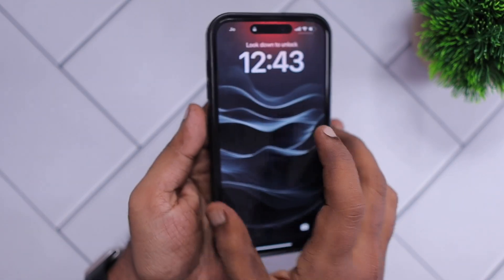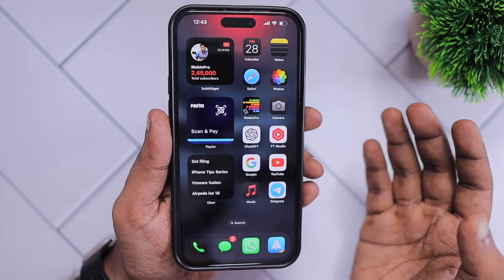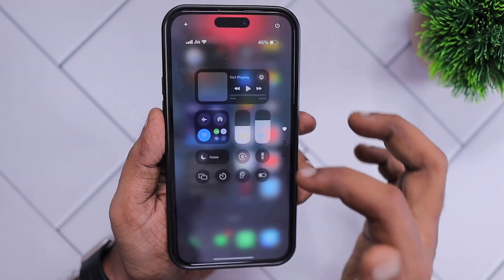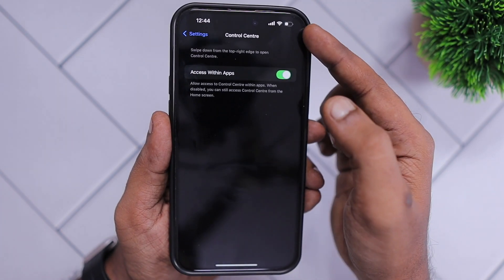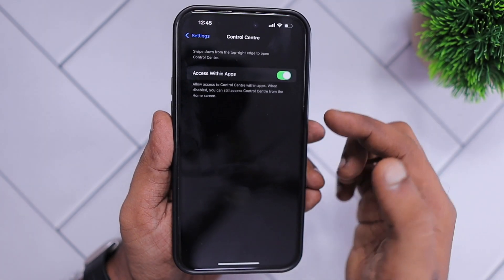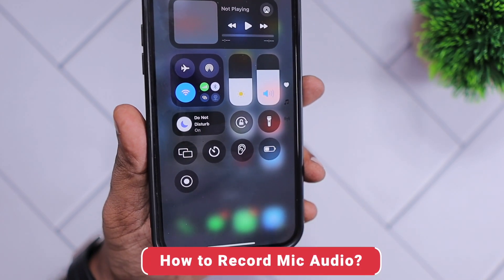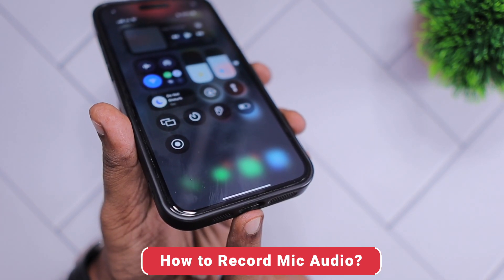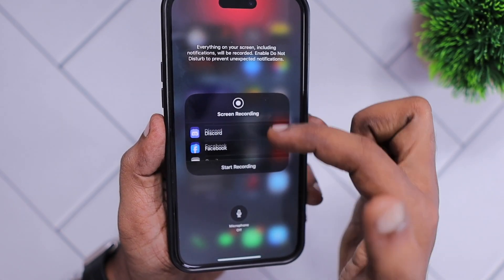How to Turn ON Screen Recording on iPhone?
Bought a New iPhone or iPad? Wondering How to Turn ON Screen Recording on iPhone? with microphone or audio and also answering Why Screen Recording Audio Not Working.

Timeline:
0:42 - Enable Screen Recording on iPhone and iPad
2:45 - Turn ON Screen Recording
3:04 - Turn OFF Screen Recording
4:09 - How to Record Microphone Audio?
5:08 - Share Screen with Apps
5:30 - iPhone Screen Recording Audio Not Working

where is the screen recording on my iPhone?
how to do screen recording in iPhone?